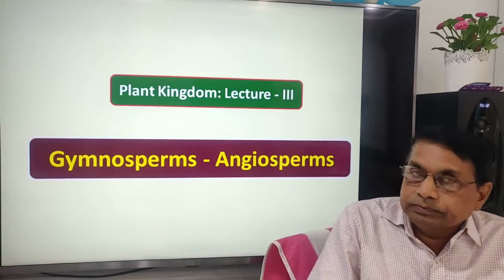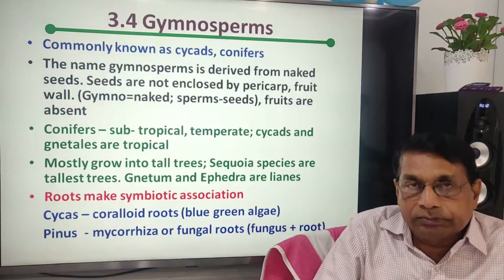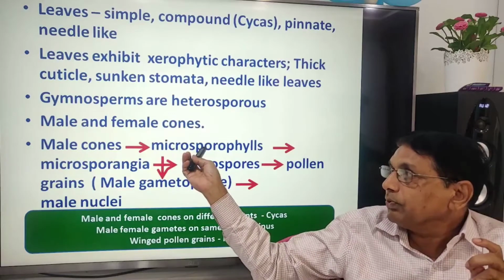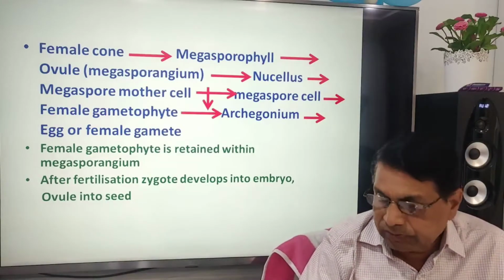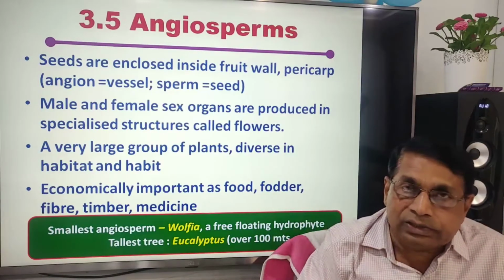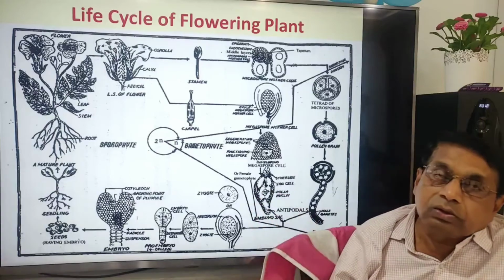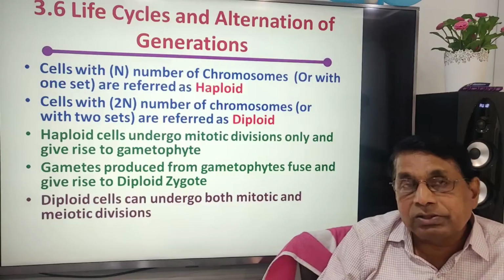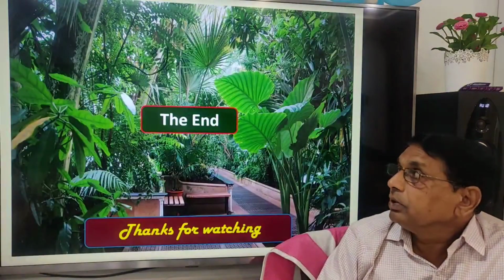NEET/CBSE | Class XI | Unit - I | Plant Kingdom | Gymnosperms | Angiosperms | Life Cycles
This lecture is about the general characters, classification and reproduction of two plant groups- Gymnosperms and Angiosperms. It also explains the life cycles in different plant groups. The name gymnosperms is derived from naked seeds. Gymnosperms and angiosperms together known as phanerogams or flowering plants. In gymnosperms seeds are naked and there are no fruits. These are commonly known as cycads, conifers. Mostly grow into tall trees; Sequoia species are tallest trees. Gnetum and Ephedra are lianes
• Roots make symbiotic association
            Cycas – coralloid roots (blue green algae)
            Pinus  - mycorrhiza or fungal roots (fungus + root)
• Leaves – simple, compound (Cycas), pinnate, needle like
• Leaves exhibit  xerophytic characters; Thick cuticle, sunken stomata, needle like leaves
• Gymnosperms are heterosporous
• Male and female cones.
• Female gametophyte is retained within megasporangium
• After fertilisation zygote develops into embryo,  ovule into seed
Angiosperms
• Seeds are enclosed inside fruit wall, pericarp (angion =vessel; sperm =seed)
• Male and female sex organs are produced in specialised structures called flowers.
• A very large group of plants, diverse in habitat and habit
• Economically important as food, fodder, fibre, timber, medicine Andpgiosperms are broadly divided into Dicots and monocots based on number of cotyledons in the seed
Life Cycles and Alternation of Generations
• Cells with (N) number of Chromosomes  (Or with one set) are referred as Haploid
• Cells with (2N) number of chromosomes (or with two sets) are referred as Diploid
• Haploid cells undergo mitotic divisions only and give rise to gametophyte
• Gametes produced from gametophytes fuse and give rise to Diploid Zygote
• Diploid cells can undergo both mitotic and meiotic divisions
• In the life cycle of plants, as a result of sexual reproduction, there are two phases – gametophytic phase (N) and sporophytic phase (2N) phase which alternate each other. It is known as Alternation of Generations.
• Three types of Life cycles are seen in plants
    1. Haplontic e.g. many algae, Volvox, Spirogyra
    2. Diplontic e.g. Fucus
    3. Haplo-diplontic  e.g. Bryophytes and Pteridophytes